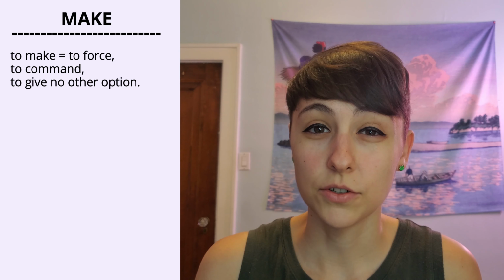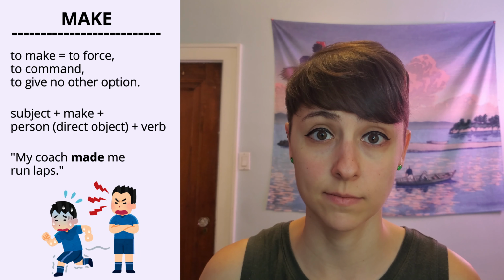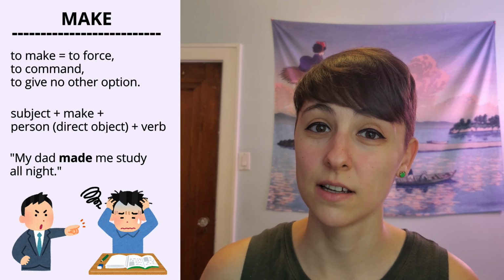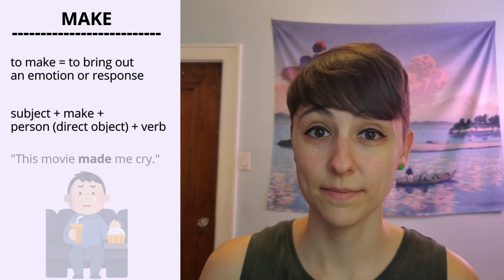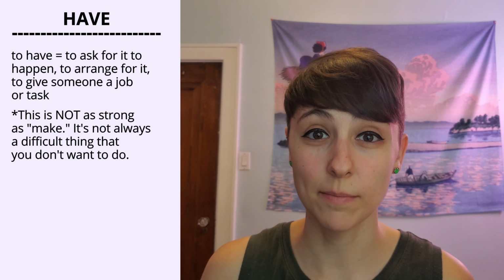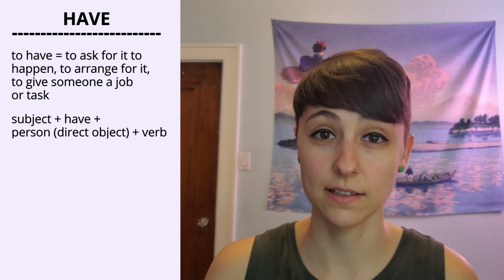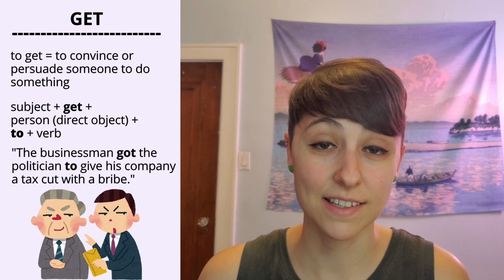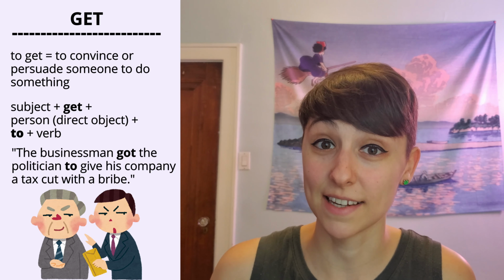Make, Let, Have, and Get! - Learn How to Use Causative Verbs in English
"My coach made me run five laps."
“Will you let me borrow your car?
"I'll have my secretary give you a call."
"How can I get my kids to do their homework?!"

All of the above sentences use causative verbs. Native English speakers use these verbs every day!

By the end of this video, you’ll be able to confidently use "have" to ask someone to help, "let" to give permission, "get" to persuade, and "make" to force or cause someone to do something.

Whether you're looking for help with business English, IELTS or TOEFL exam preparation, or conversational English, my videos can help improve your vocabulary, grammar, and listening practice skills 📚